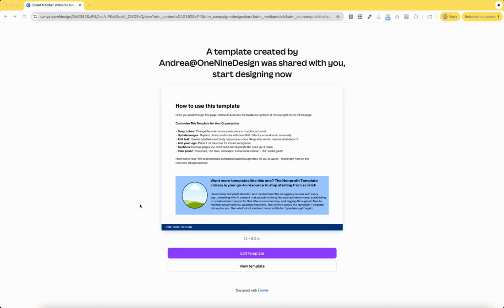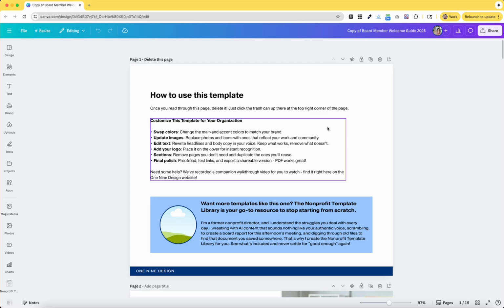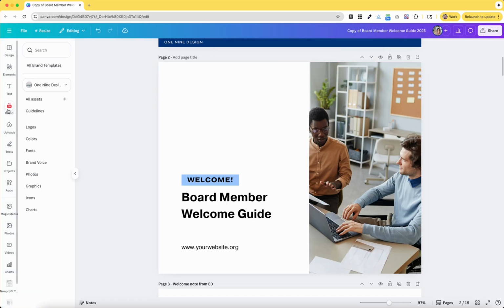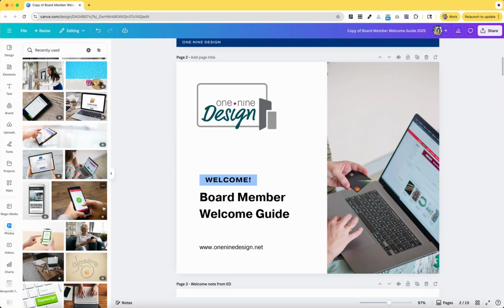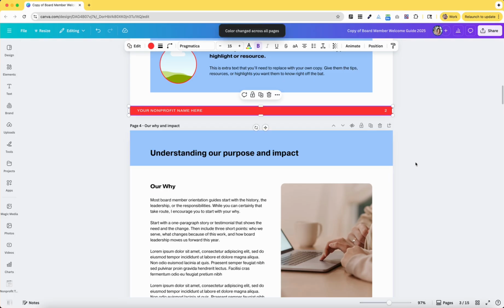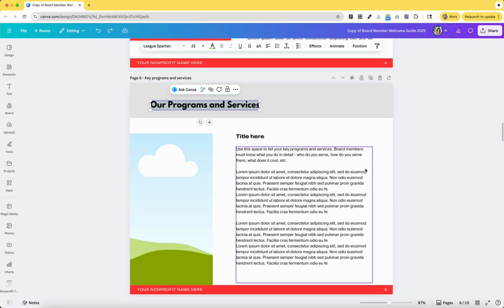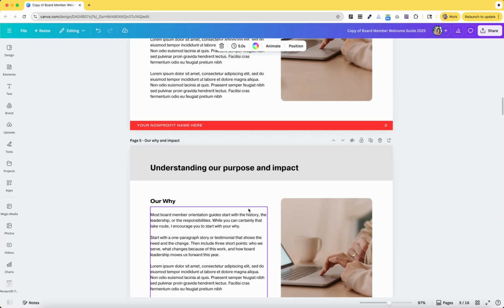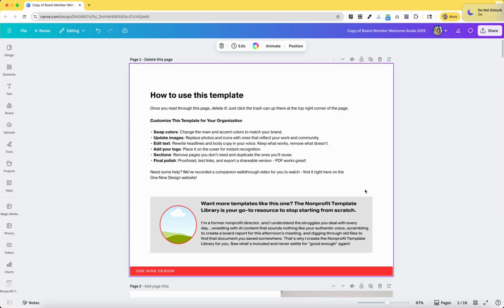How to customize your Board Member Welcome Guide Canva Template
You downloaded your free Board Member Welcome Guide Canva Template - now let's customize it for your organization!

This video covers how to add your own logo, swap out photos, change the colors (with an easy trick to change them all at once), delete pages, hide pages, make a copy, and export as a PDF so it's ready to give to your new board member!

Did you find this video without the template? Here's where you can download the template for free:

Want the grab the entire Nonprofit Template Library? to see the 60+ Google and Canva templates created specifically for nonprofits, by a former nonprofit director.